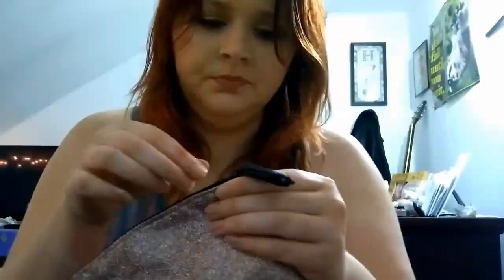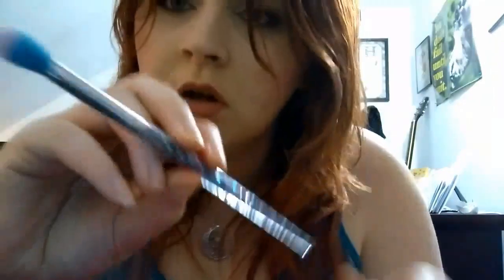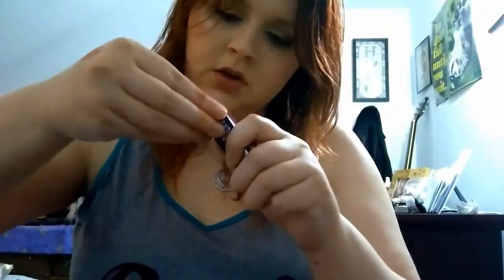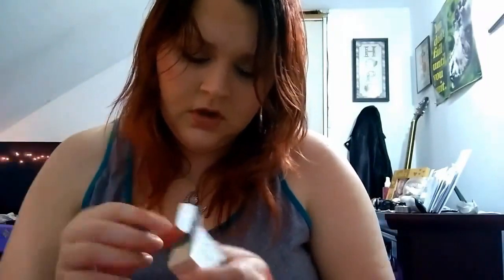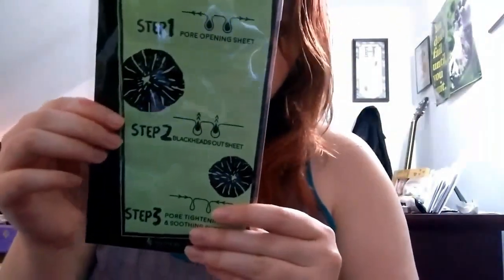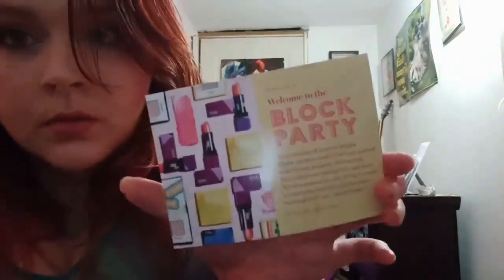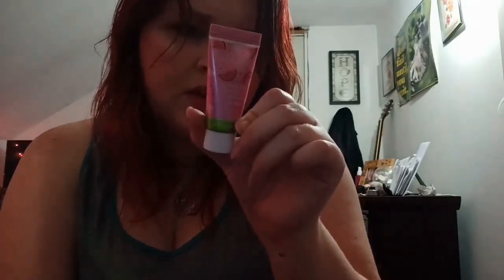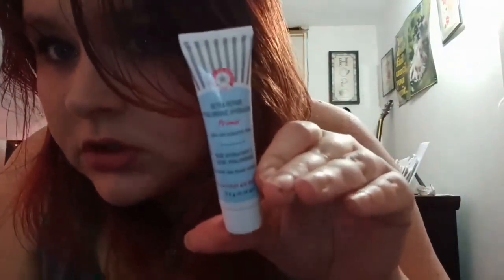IPSY UNBAGGING | May & June 2019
Hello everyone!

I apologize for this late video. I've been having some issues with figuring out a good editing software program and have been busy with college work. I finally found a good software editing program. So, I'm excited that I am able to upload this video which I hope that you will enjoy.

In this video, I unbag my two ipsy bags from May and June. I list it just in case you would like to use it.